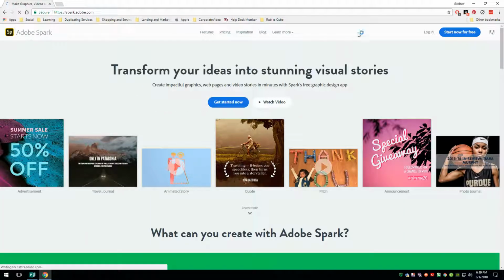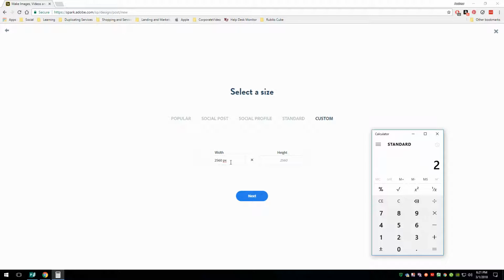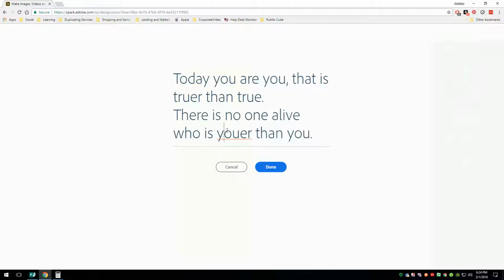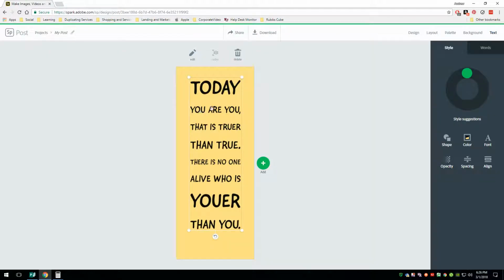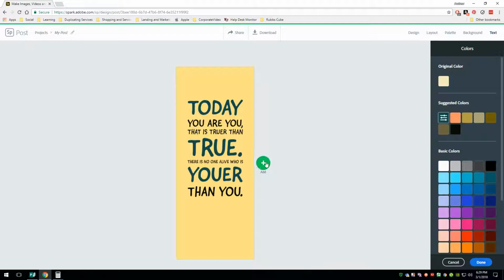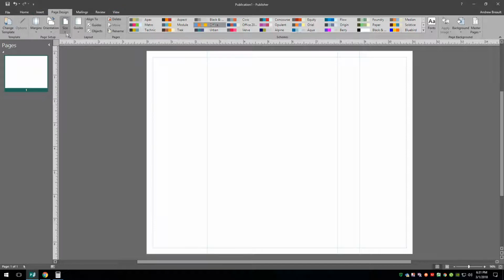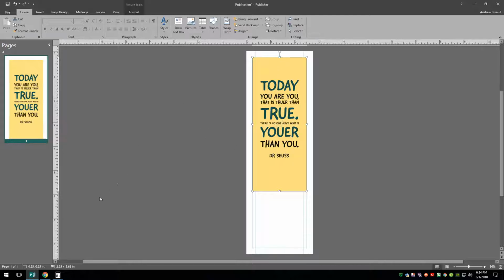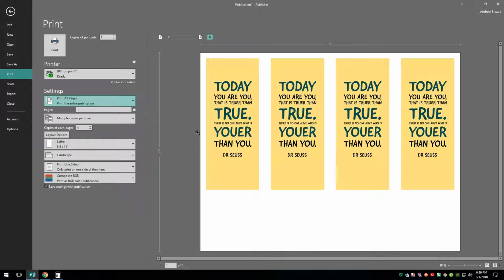How to Create custom book marks with Dr Seuss Quotes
This weeks tutorial is a bit different. For one... I don't do much at all in Microsoft Publisher. Also, it is very unplanned and free flowing and maybe a bit chatty.

Hope you all like it and get some ideas.